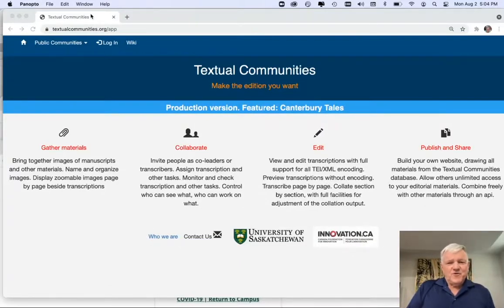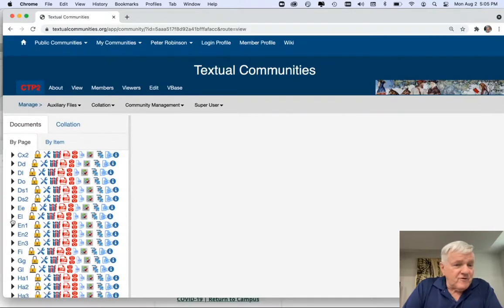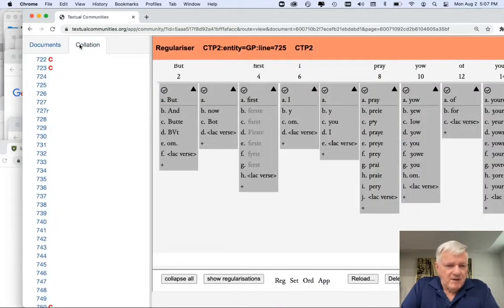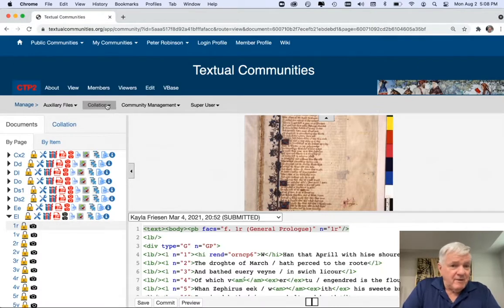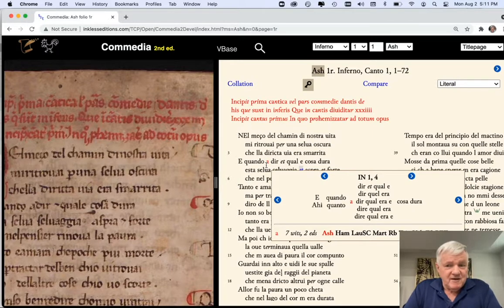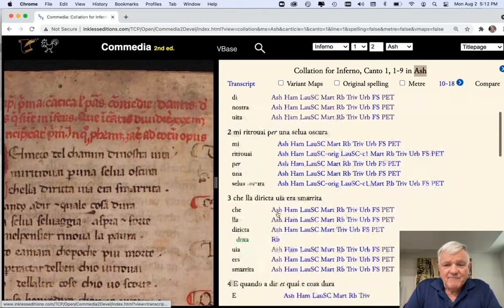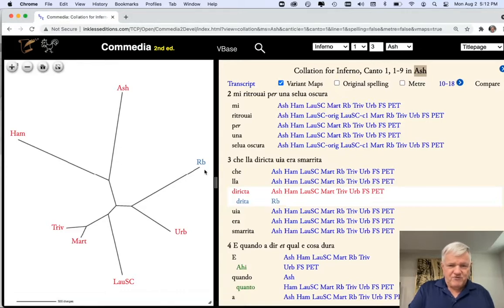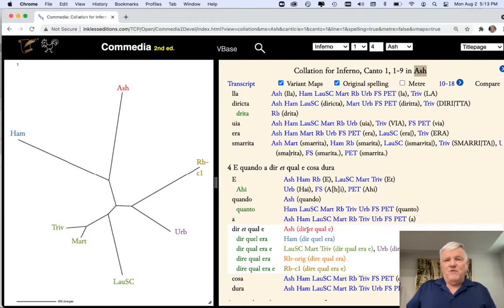Textual communities introduction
Introduces the use of the Textual Communities Environment for the making of editions of texts in many documents